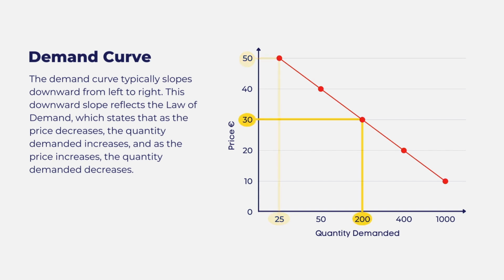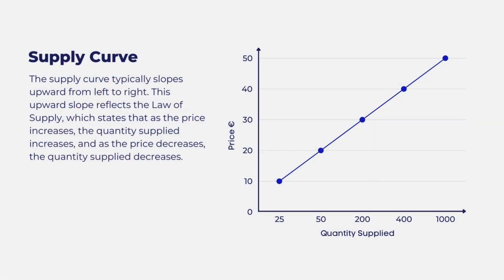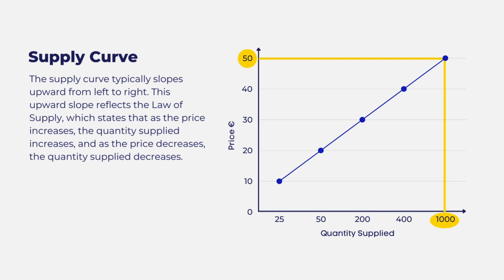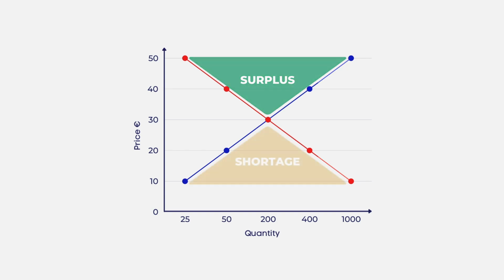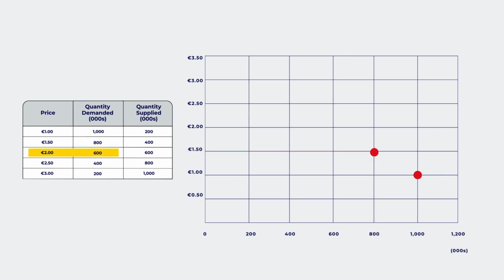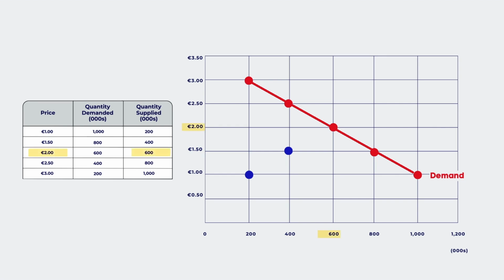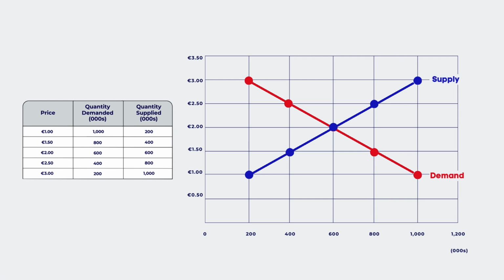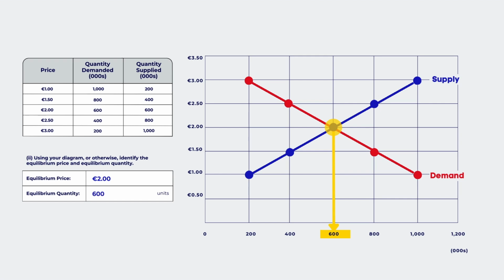Demand & Supply Question | Junior Cycle Business Paper 2024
⏱️Timestamps⏱️
0:00 Introduction
0:34 Law of Demand
2:11 Law of Supply
4:00 What is Market Equilibrium
4:40 Market Surplus
4:58 Market Shortage
5:26 Question 16

In this video, we'll guide you through Section B, Question 16 from the 2024 Junior Cycle Business paper. This question involves plotting points on a demand and supply graph, a fundamental concept in economics.

📚 What You'll Learn:
Brief overview of demand and supply
Realistic examples to illustrate these concepts
Step-by-step walkthrough of plotting points on the demand and supply graph

🔢 Topics Covered:
Introduction to Demand and Supply:
Definition and significance in economics
Real-world examples to help you understand these concepts better
Plotting Points on the Demand and Supply Graph:

By the end of this video, you'll have a thorough understanding of how to plot points on a demand and supply graph, a crucial skill for your business studies exams.